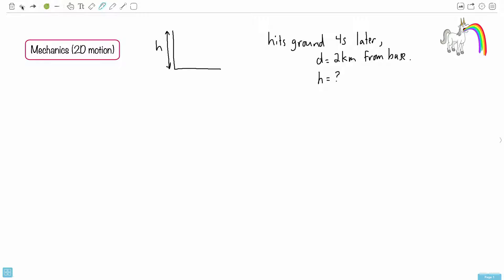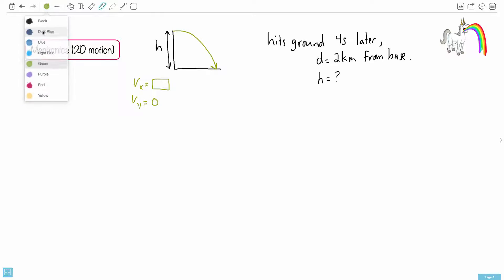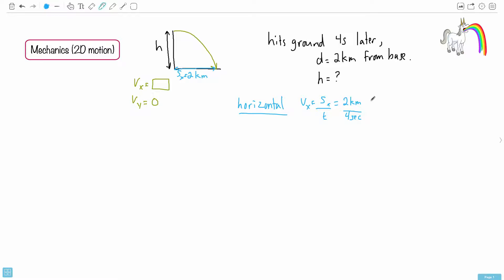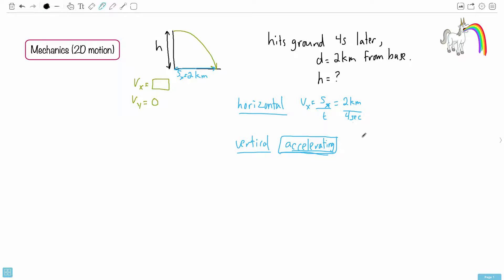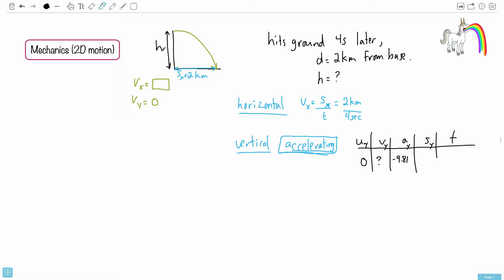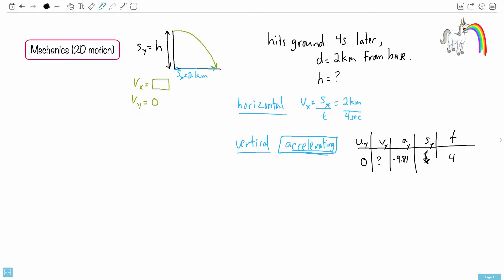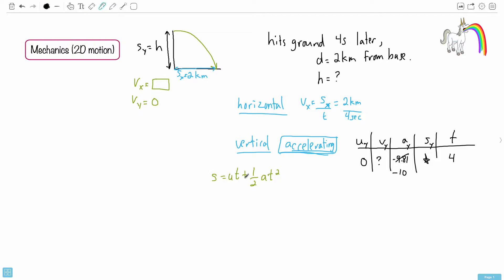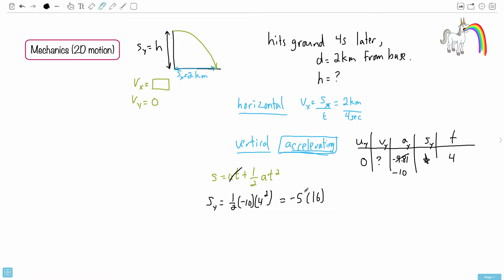Question 2 — IB Physics HL — May 2017 TZ2 Paper 1 — Past IB Exams Solutions